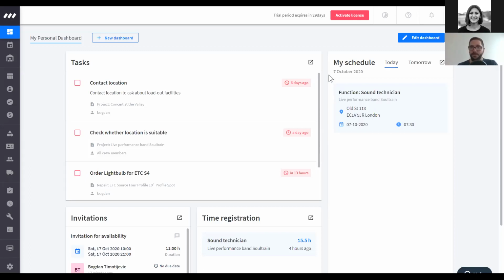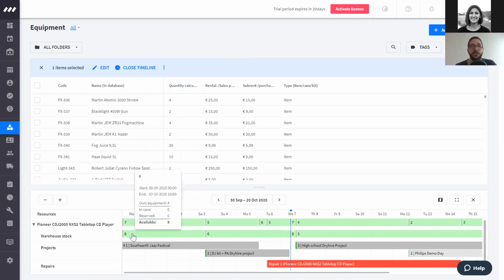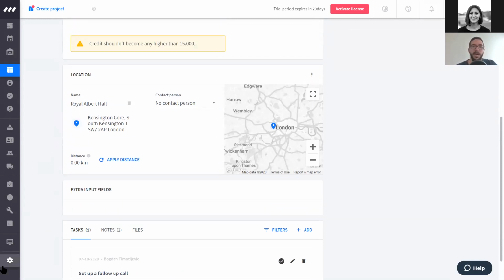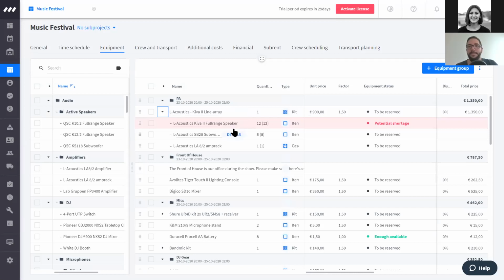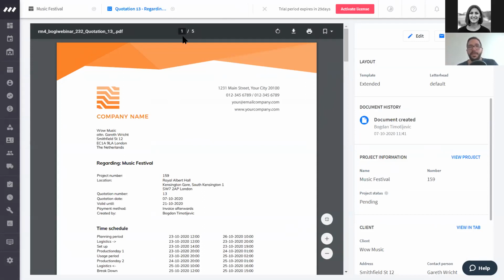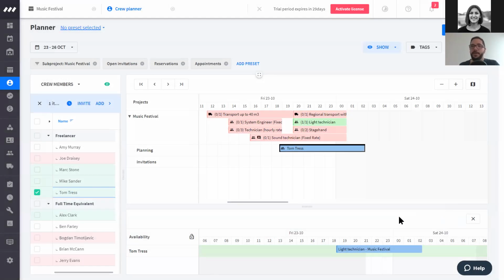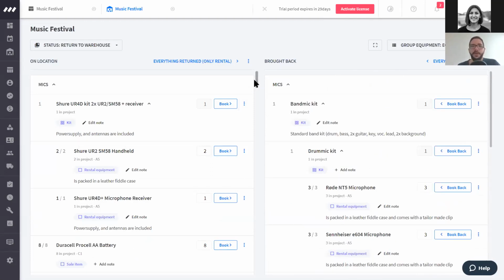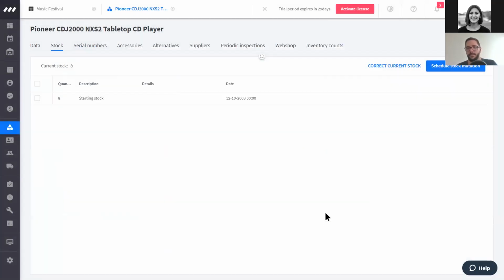Introduction to Rentman - October 7th, 2020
Bogdan walks you through Rentman and gives an introduction to equipment, projects, planning and warehouse management.